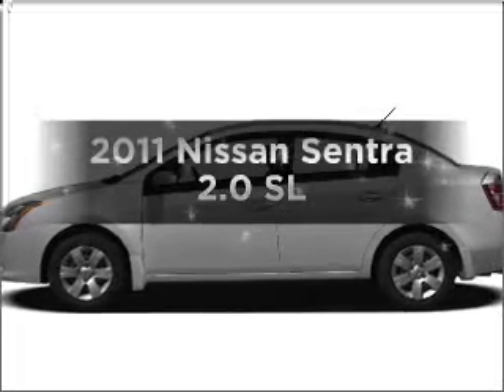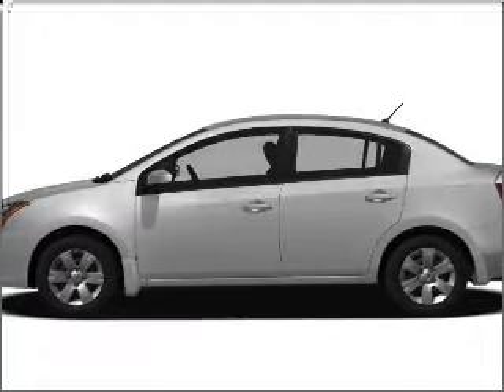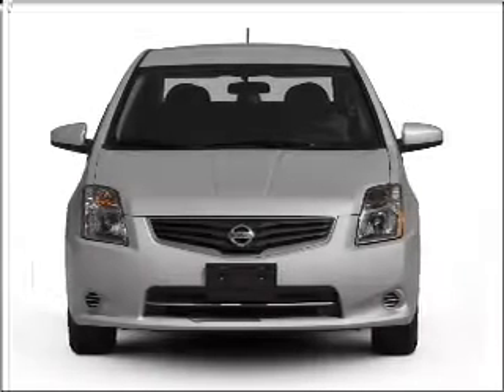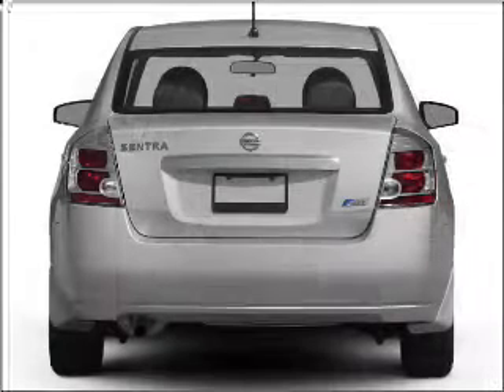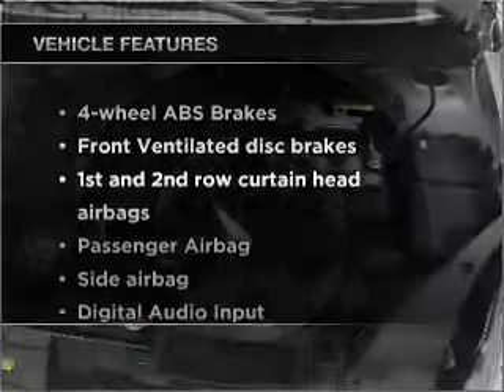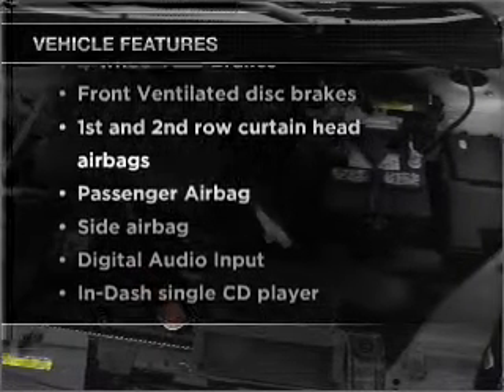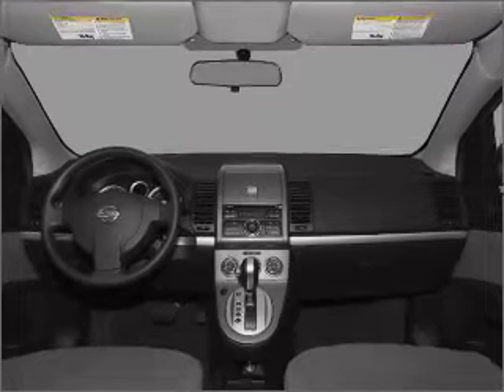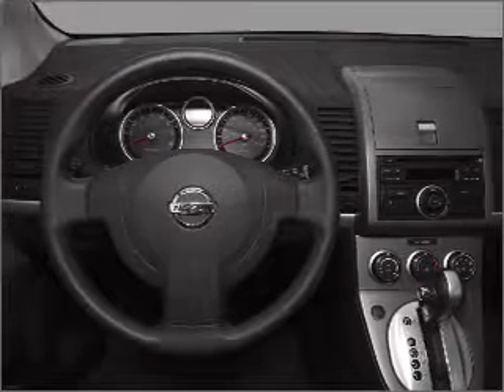2011 Nissan Sentra - Glendale CA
Year: 2011
Make: Nissan
Model: Sentra
Trim: 2.0 SL
Engine: 2.0 liter inline 4 cylinder 16 valve
Transmission: Automatic CVT
Color: Magnetic Gray
Mileage: 0
Address:
727 South Brand Boulevard